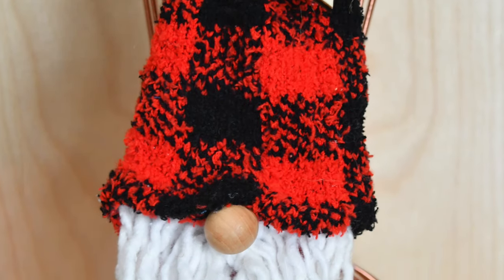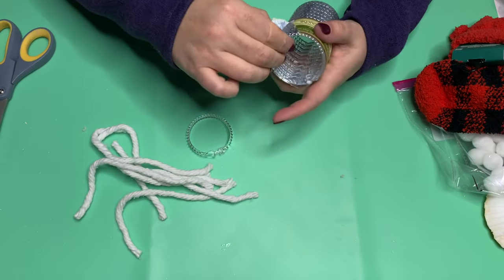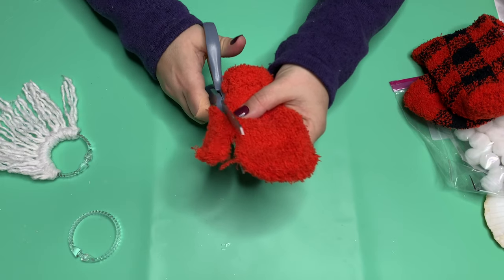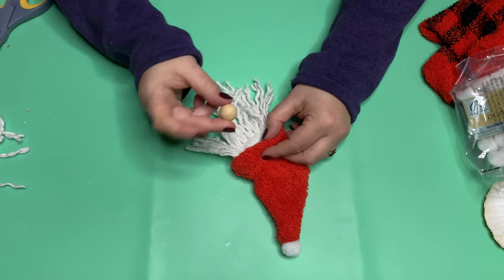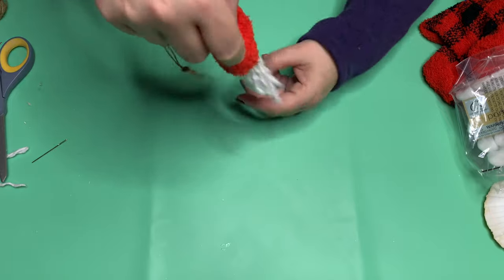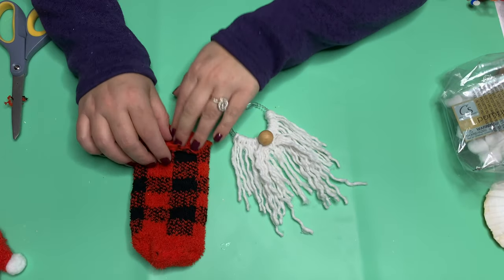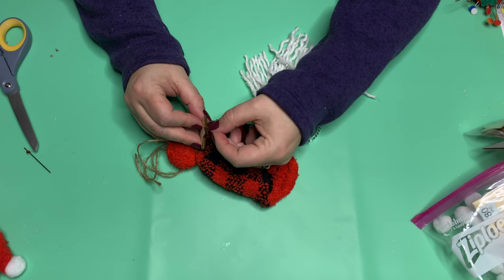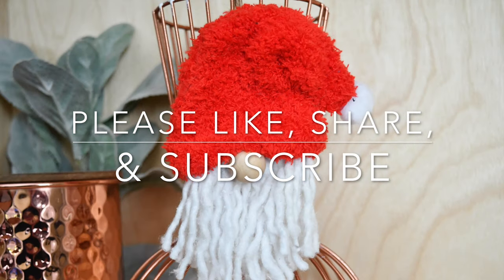Dollar Tree Gnome Ornaments / Easy Macrame Gnome DIY / Mop Head Beard Gnome / Christmas Gnomes DIY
* INFO HERE *
These easy macrame gnome ornaments come together in minutes using just a few supplies from the Dollar Tree like curtain rings, a cotton mop head, socks or mittens, and a wood bead.

Watch the easy Christmas gnome tutorial and learn how to vary the size, shape, and look of this fun Dollar Tree Christmas craft idea.

Detail Tip Glue Gun*

In This Tutorial:
0:00 - Introduction
0:48 - Supplies
1:13 - Create Gnome Beard
2:49 - Gnome Hat from a Mitten
3:44 - Assemble Macrame Gnome Ornament
6:00 - Gnome Ornament Style 2